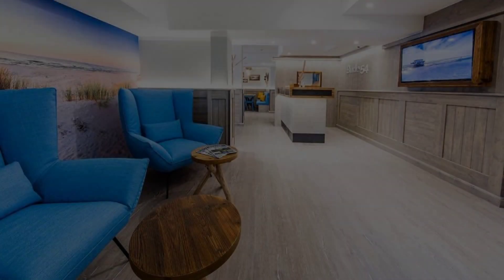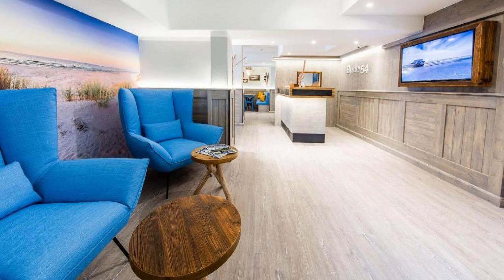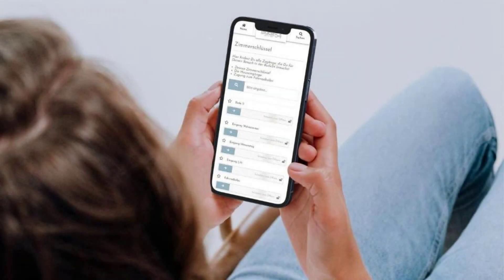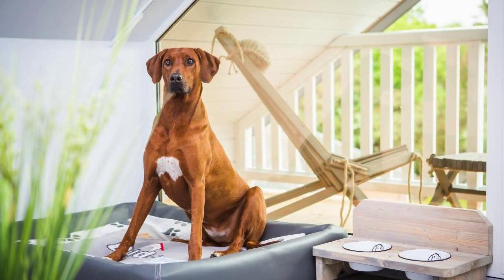Bude54, Sankt Peter-Ording, Germany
About Property:
Located in Im Bad, Bude54 is a perfect starting point from which to explore Sankt Peter-Ording. The property offers a wide range of amenities and perks to ensure you have a great time. Service-minded staff will welcome and guide you at Bude54. Guestrooms are designed to provide an optimal level of comfort with welcoming decor and some offering convenient amenities like flat screen television, linens, towels, closet, wooden/parqueted flooring. The property offers various recreational opportunities. Bude54 is an excellent choice from which to explore Sankt Peter-Ording or to simply relax and rejuvenate.
Searching For
1. Bude54 - Sankt Peter-Ording
2. Bude54 - Sankt Peter-Ording Virtual Tour
3. Bude54 - Sankt Peter-Ording Rooms
4. Bude54 - Sankt Peter-Ording Amenities
5. Bude54 - Sankt Peter-Ording Videos
6. Bude54 - Sankt Peter-Ording Offers
7. Bude54 - Sankt Peter-Ording Deals
Audio Credit:
Track Title: Blank Slate
Artist: VYEN